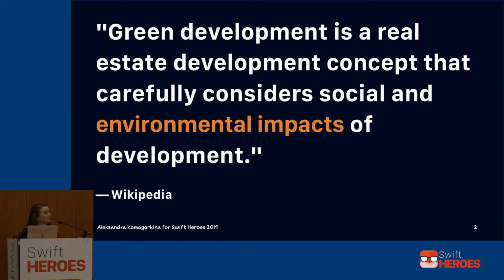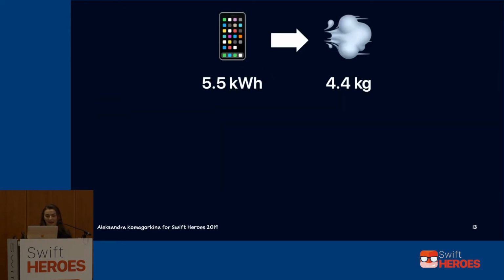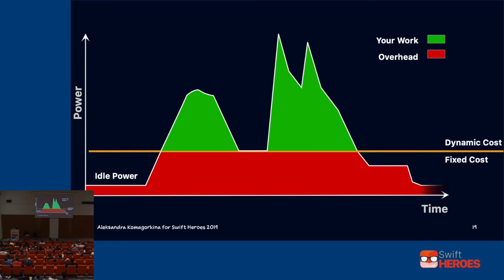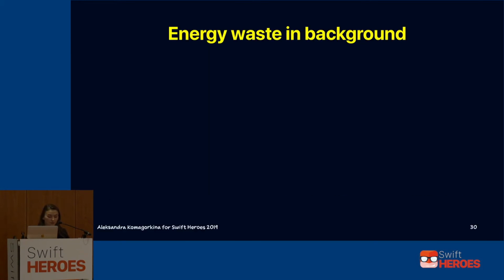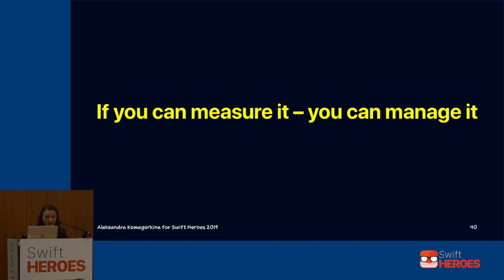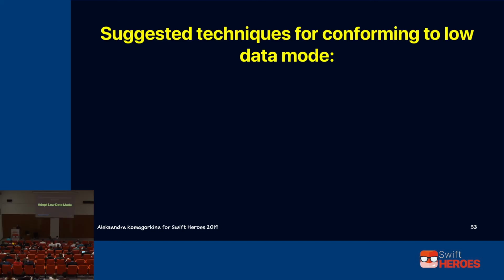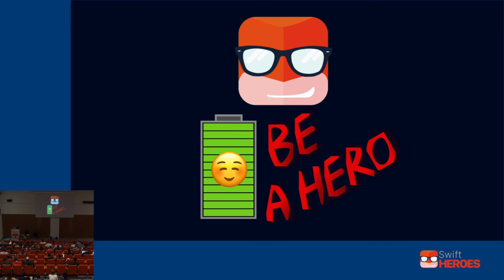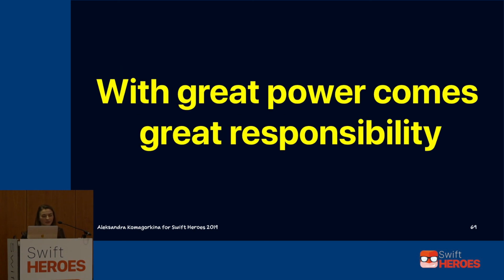Green development: is it even a thing? - Aleksandra Komagorkina - Swift Heroes 2019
Aleksandra Komagorkina's presentation from Swift Heroes 2019, 15 November, Turin.

Aleksandra Komagorkina, Freelance

Connect!